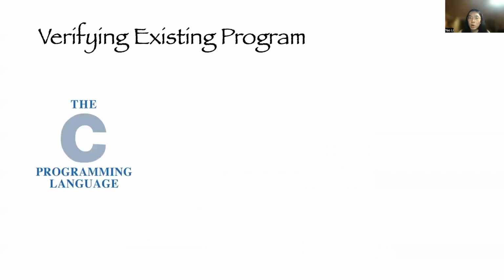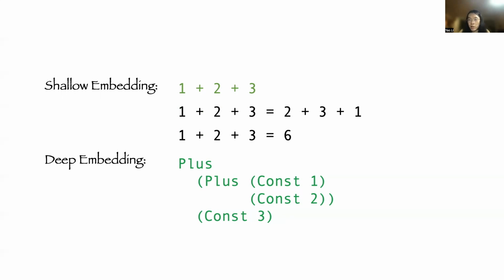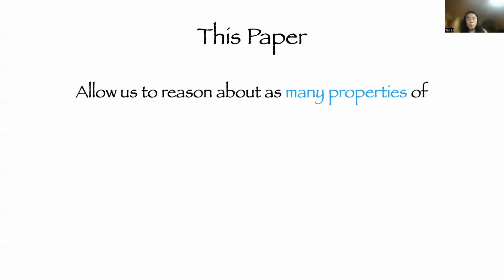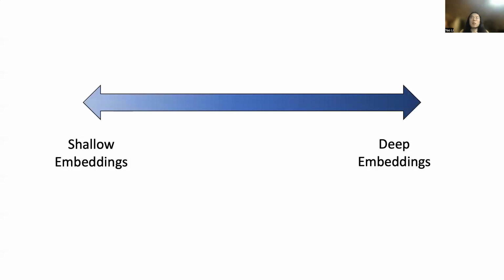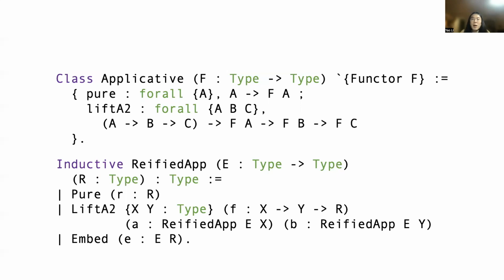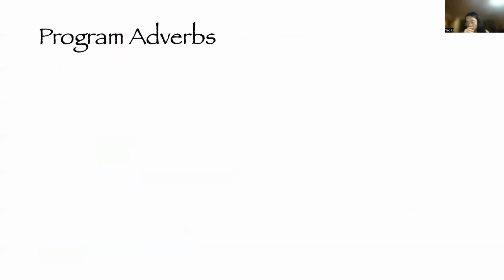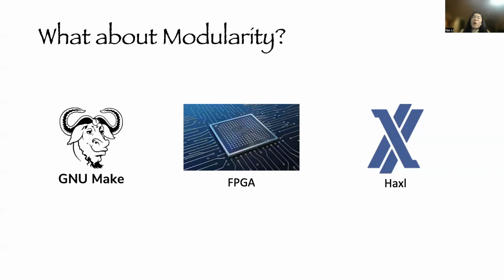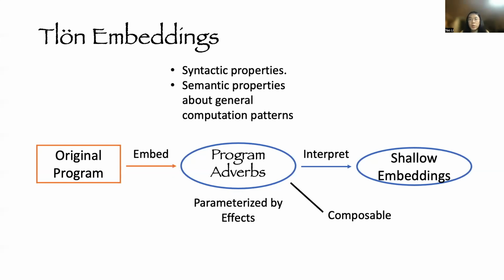Program Adverbs And Tlon Embeddings (ICFP 2022)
Talk by Yao Li